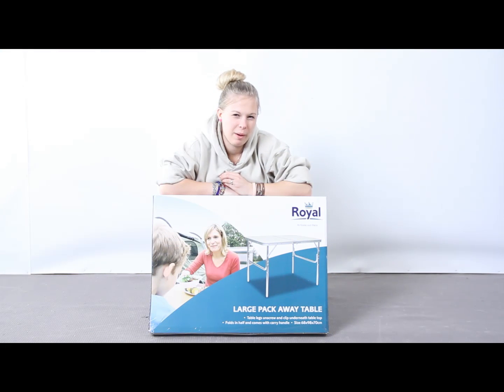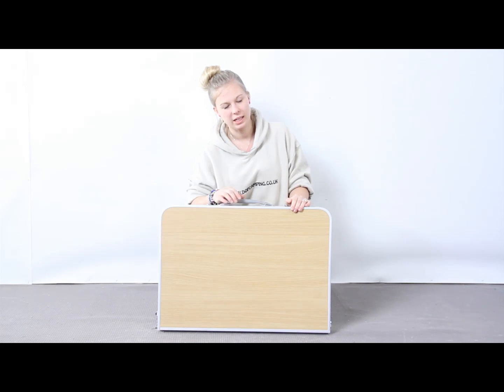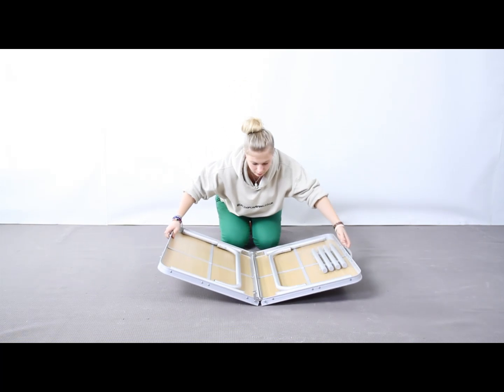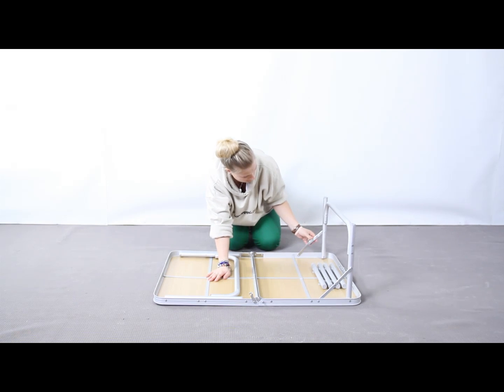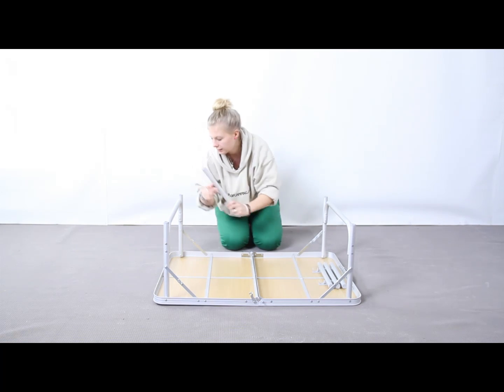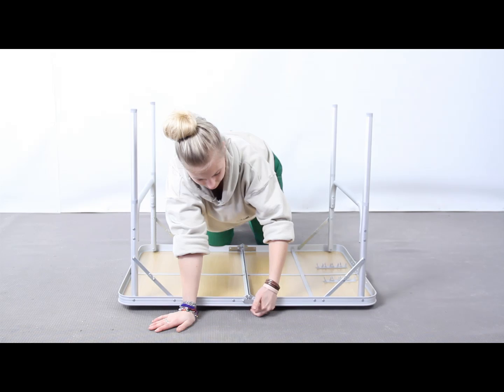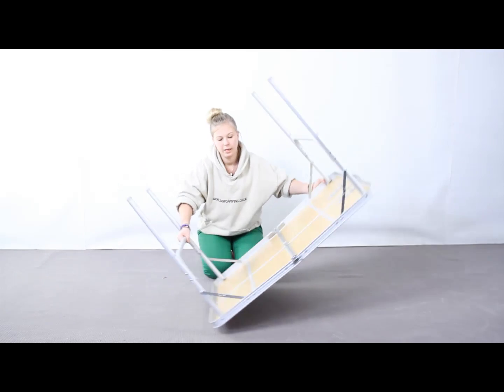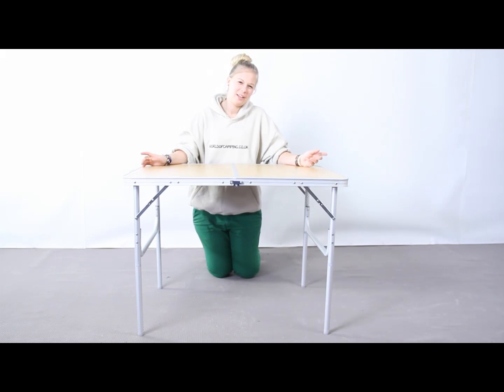Royal Large packaway camping table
Table legs unscrew and clip underneath table top to adjust the height of the table.Table folds in half to create a carry case.